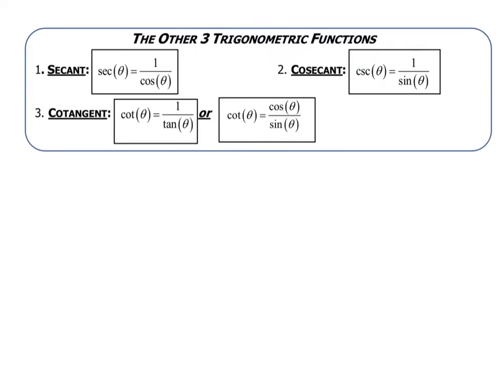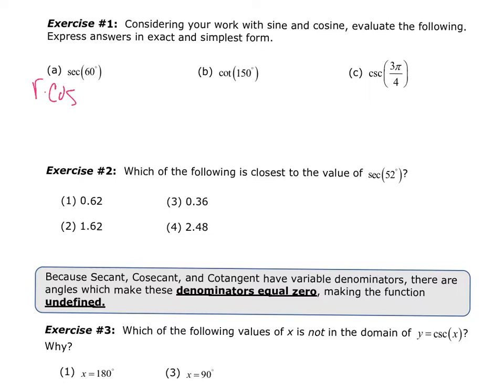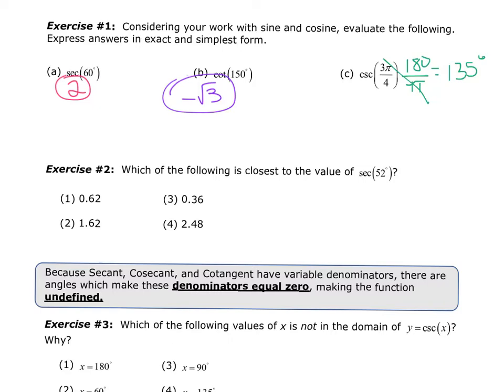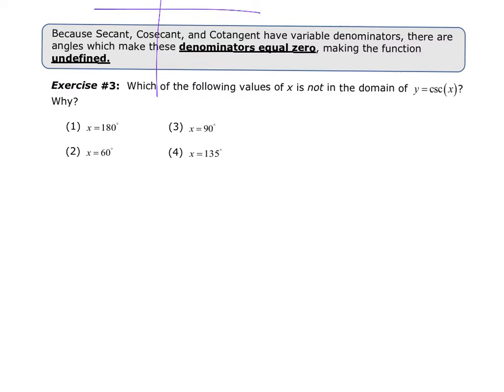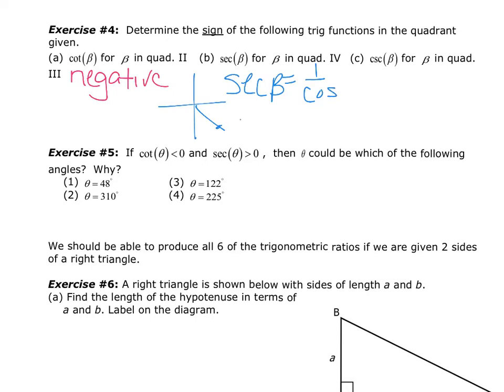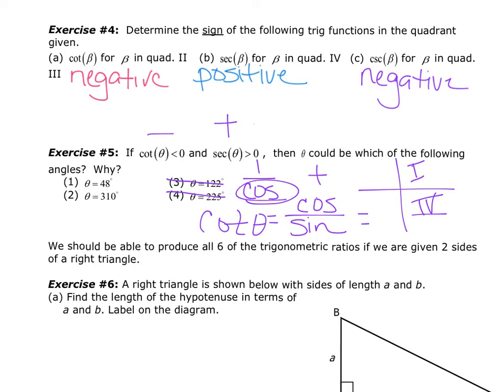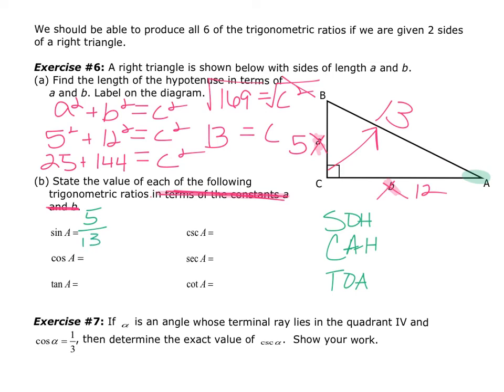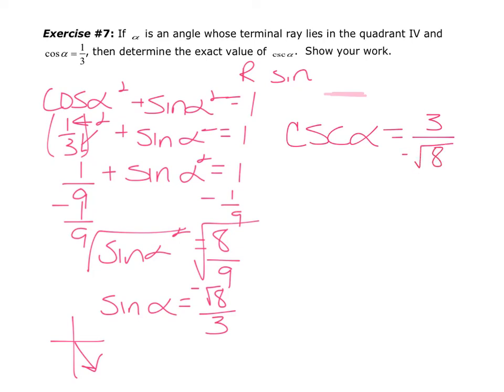Alg2 Unit 11 Lesson 10